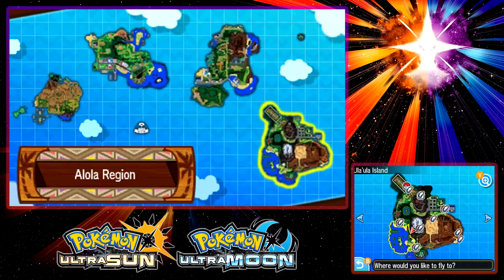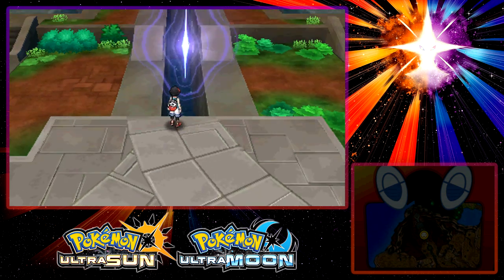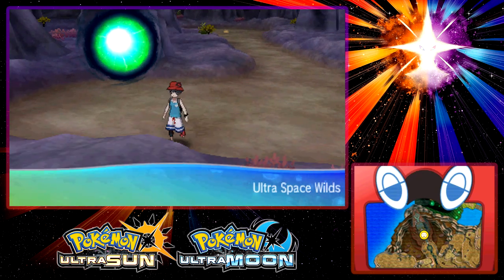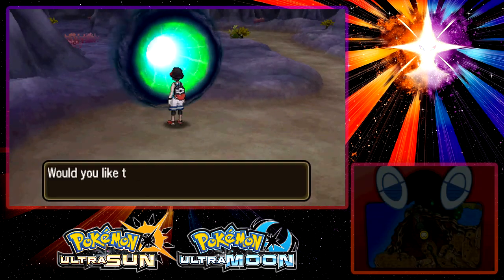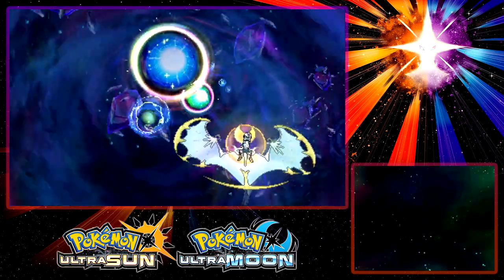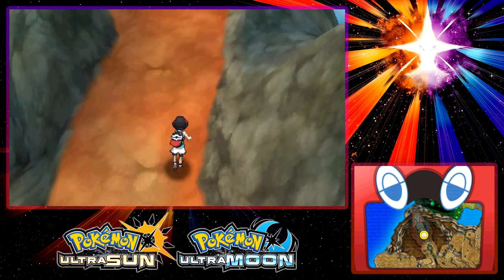Pokemon Ultra Sun & Moon Walkthrough - Part 70: Ultra Wormholes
Welcome to the Pokemon Ultra Sun & Moon Walkthrough! For this Playthrough of Pokemon Ultra Sun & Moon, I'm going to be wonder trading through the entire game, assembling a team from random strangers. This is not a wonderlocke, but I hope this playthrough of Pokemon Ultra Sun & Ultra Moon will be a little more interesting at the very least.
Pokemon Ultra Sun & Ultra Moon are very similar to Black & White 2 in the sense that they evolve the story somewhat. Though, don't go thinking that  Pokemon Ultra Sun & Moon are just the same game. Oh no, there's PLENTY more with things like Team Rocket returning, as well as all the villains from all the previous Pokemon games. Not to mention every single legendary pokemon in the pokemon franchise can be caught in Pokemon Ultra Sun & ultra Moon...so, let's have a wonderful adventure!